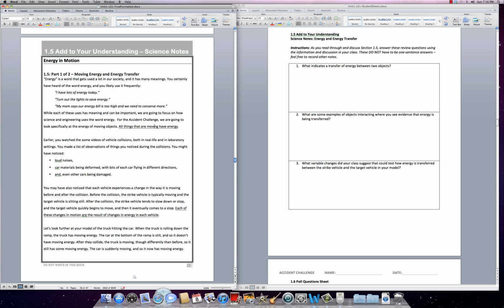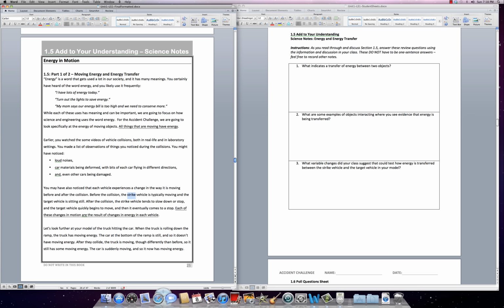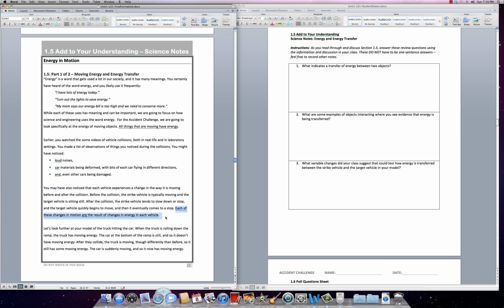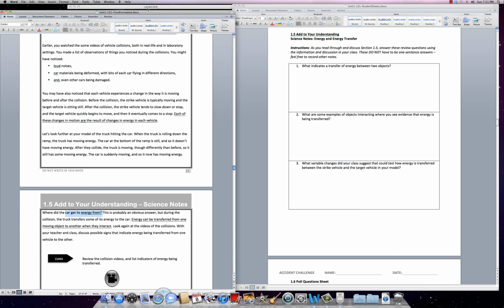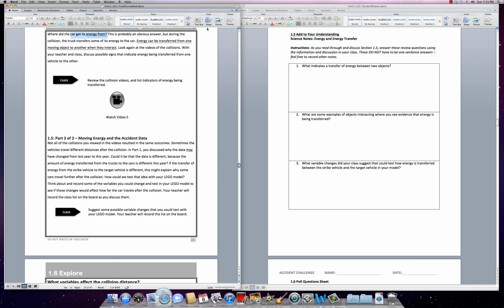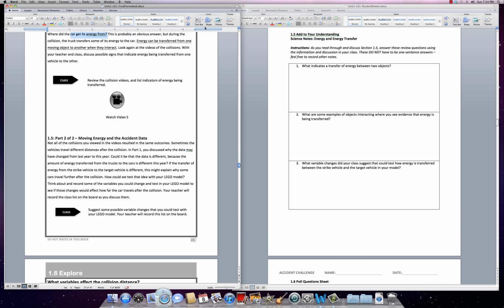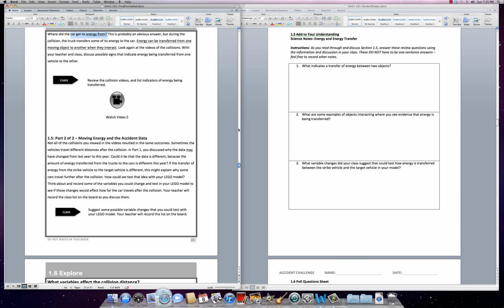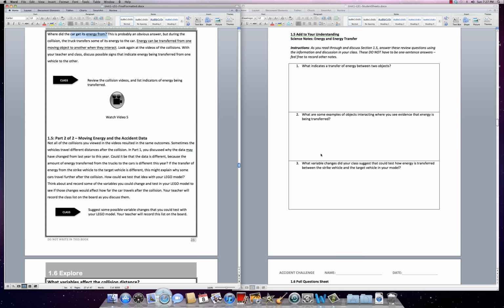LS 1.5 Overview.mp4